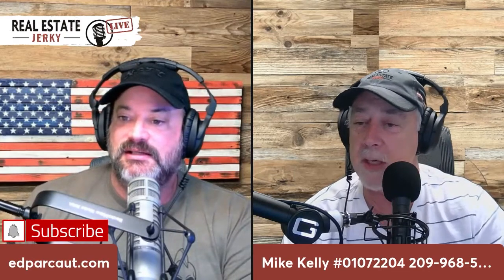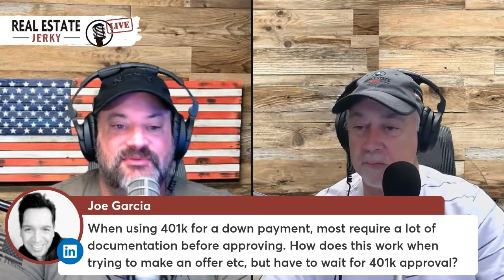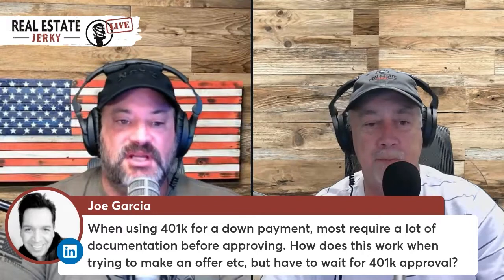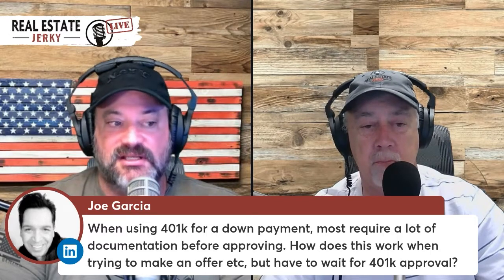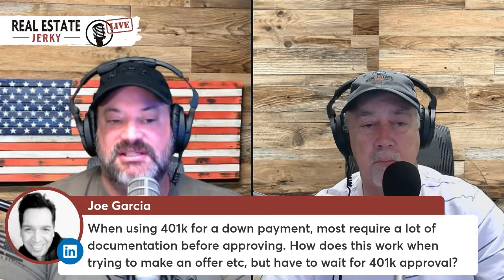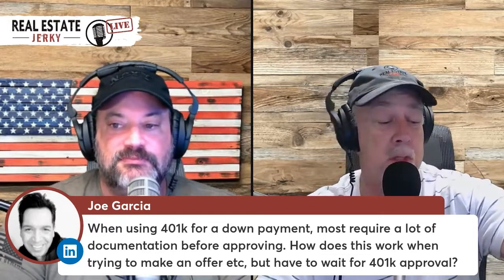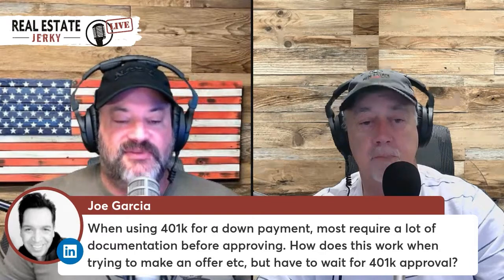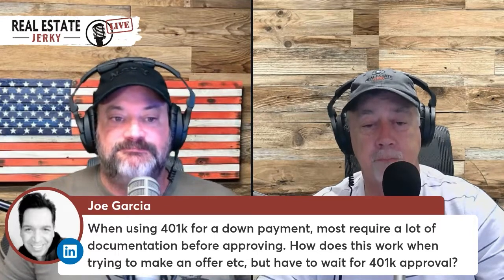How To Write An Offer With A 401K Down Payment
This is a clip taken from "Market Update Friday Edition - Real Estate Jerky Live!"

There is an abundance of misinformation available to those who are trying to find the right loan for their situation. You need to make sure you are working with a well-referred professional who can walk you through the process. For many over the last 25 years, Ed has been that person.

What do you think about today's real estate market? Is today the right time to buy?

Real Estate Jerky Live! is on Mondays, Tuesdays, Thursdays and Fridays and is an extension of the Real Estate Jerky Radio Show. Which is broadcasted on iHeartMedia Radio Network on 1360 KFIV, Saturdays at noon, Sundays 10 am, and then on Monday uploaded as a podcast.

Follow Ed on all social media outlets @EdParcaut

Need more information?

This is a clip taken from "Market Update Wednesday Edition - Real Estate Jerky Live!"

There is an abundance of misinformation available to those who are trying to find the right loan for their situation. You need to make sure you are working with a well-referred professional who can walk you through the process. For many over the last 25 years, Ed has been that person. In this clip, Ed and Mike discuss how what the FED does will affect your HELOC! Tune in and get prepared.